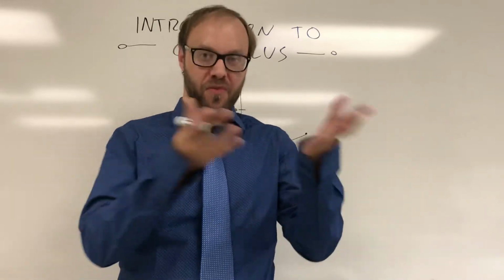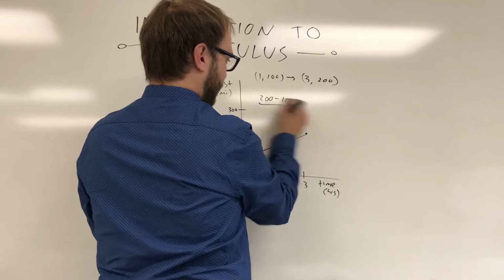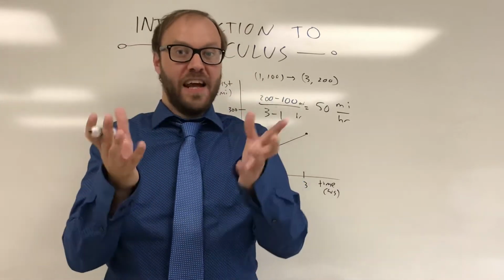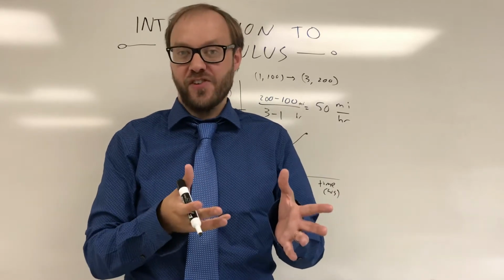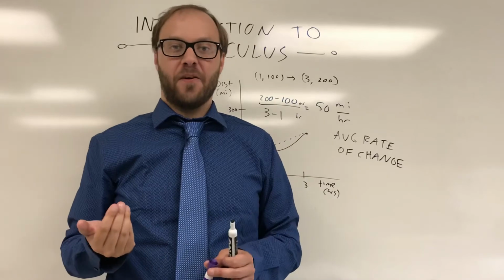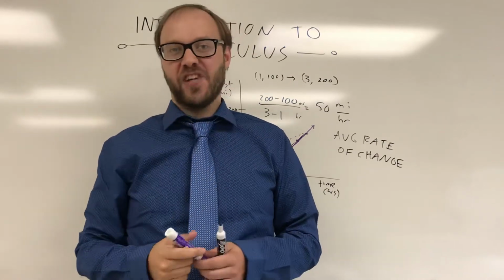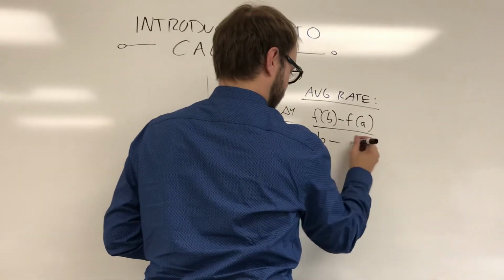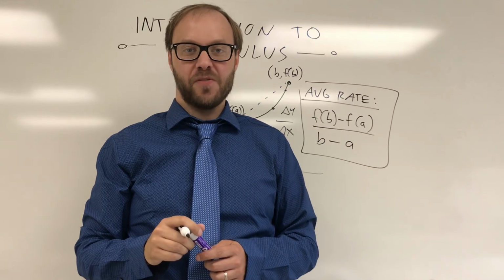Introduction to Calculus: Rate of Change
Overview of our introduction to calculus unit and the concept of rate of change.